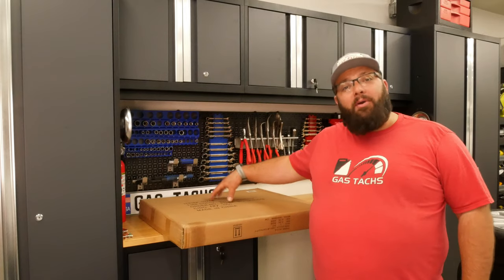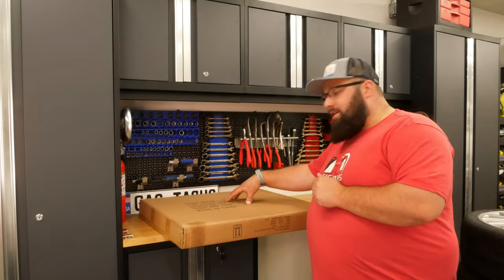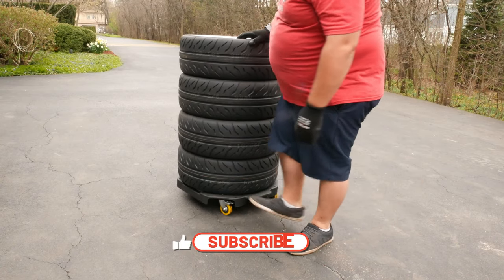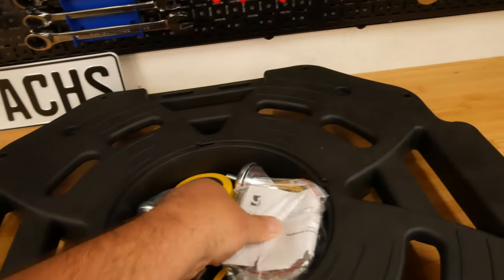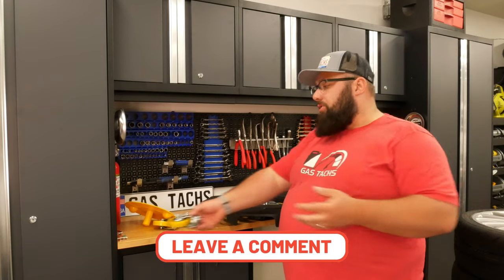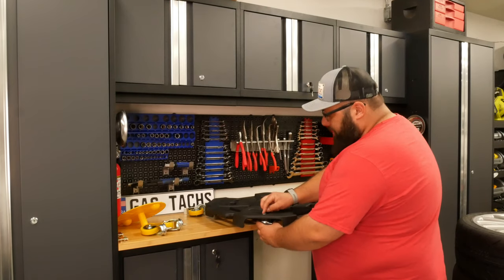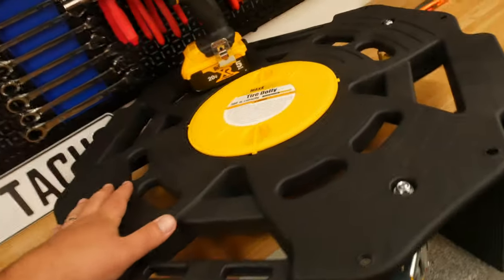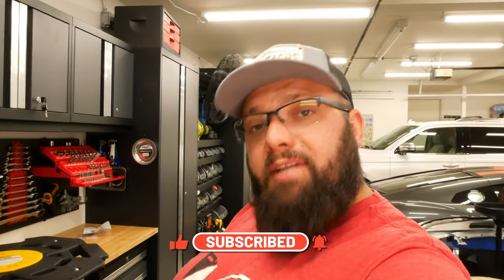MaxxHaul Tire Dolly, Unboxing and Review - Garage Organization Ideas - Gas Tachs Reviews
MaxxHaul 80746 Tire Dolly, 300 lb. Capacity, Unboxing and Review - Gas Tachs Reviews

While building my Ice Racing car/ Racing Car this winter I realized I have a tons of tires/ rims in my garage and I hate moving them one by one when I'm cleaning or rearranging things. I decided to get this wheel dolly and give it a try, it worked so go, I bought 2.

If you have any Questions or comments leave them below. Thanks!

Here is a link to the MaxxHaul 80746 Tire Dolly, 300 lb. Capacity